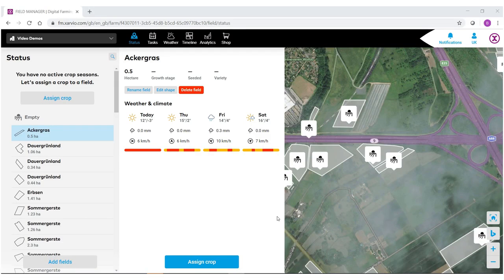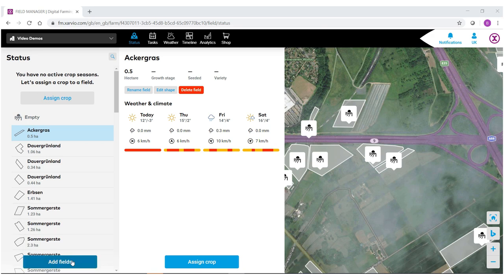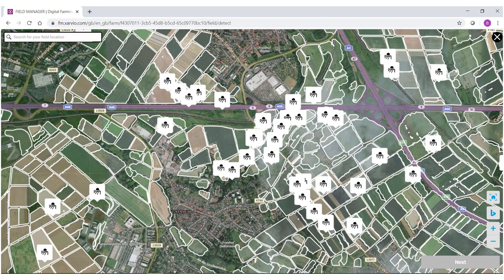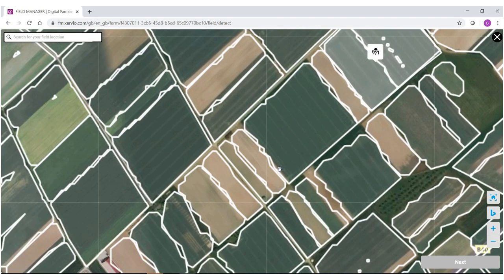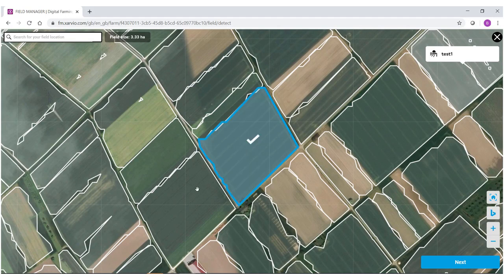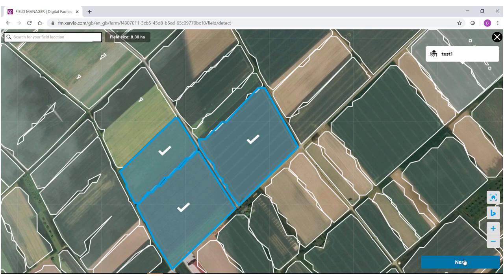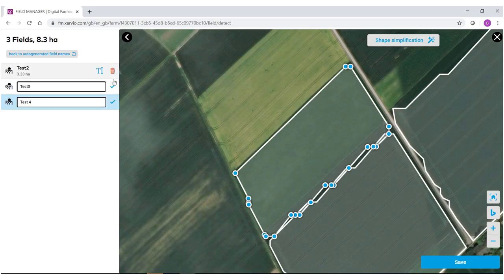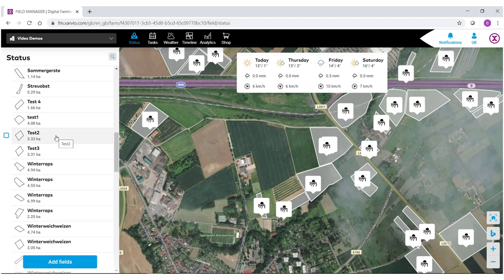Felder mit der “Felder auswählen” Funktion hinzufügen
Erfahre, wie Du mit der Funktion "Felder auswählen" im xarvio FIELD MANAGER vordefinierte Felder auf der digitalen Karte auswählen kannst. Du erhältst zudem einen Einblick, wie Du Felder auf der Google- oder Bing-Karte finden und die ausgewählten Felder benennen kannst. Beginne noch heute, indem Du Dir die FIELD MANAGER-App hier herunterlädst